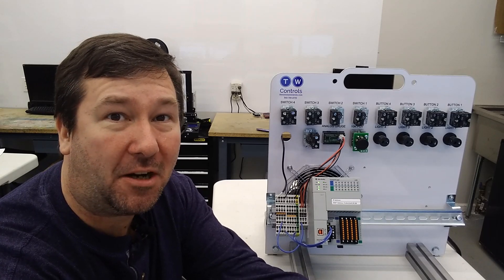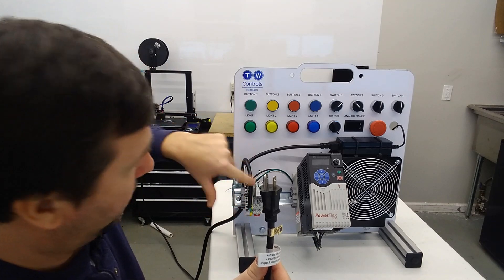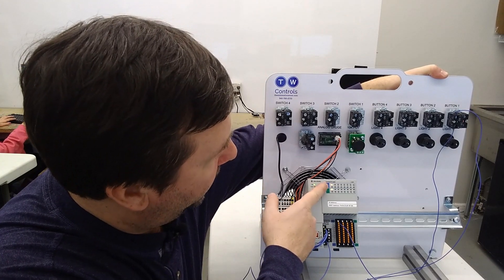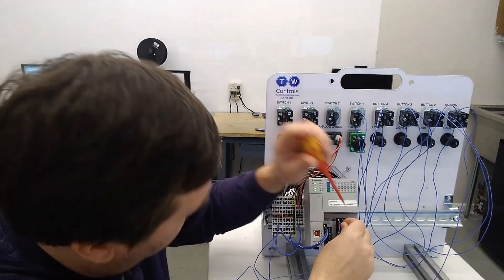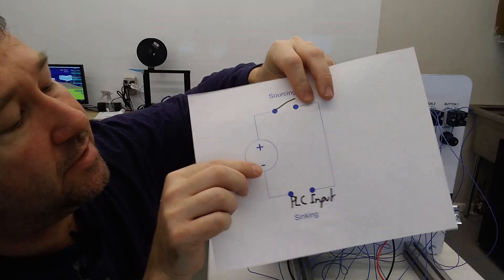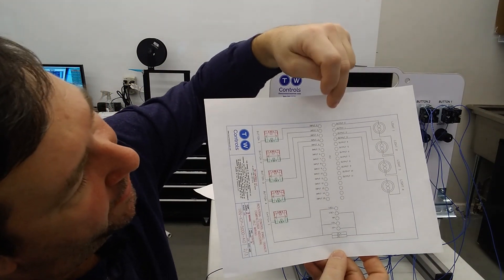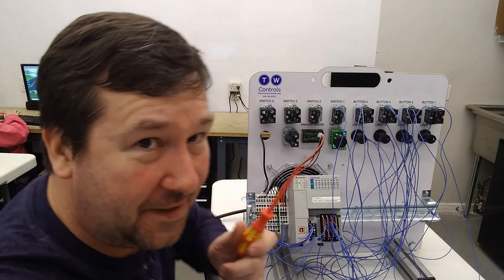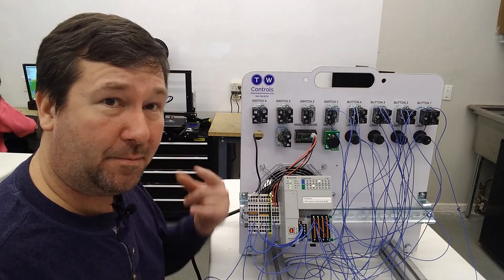Wiring Allen Bradley Compactlogix Sinking Inputs and Sourcing Outputs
Learn how to wire Allen Bradley  Compactlogix PLC inputs and outputs.  The 1769-L16ER-BB1B has sinking inputs and sourcing outputs.  Wiring the circuit is easy from there.